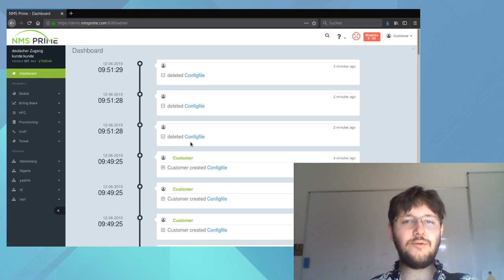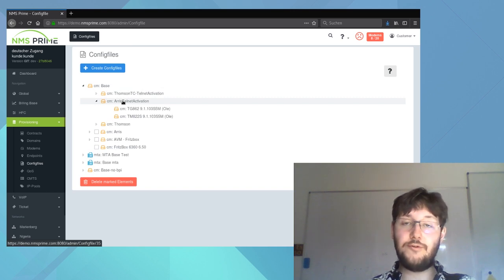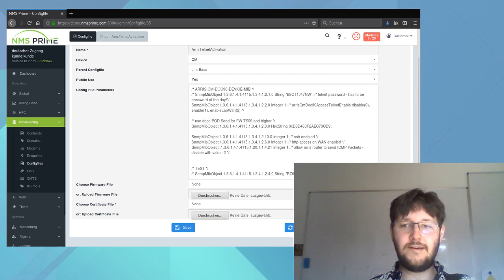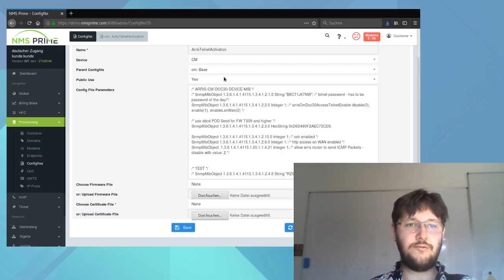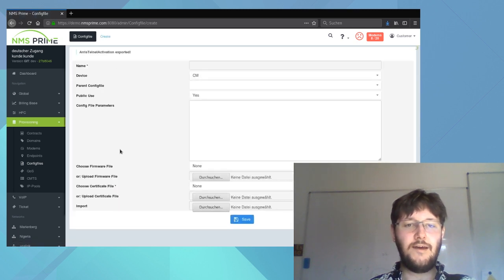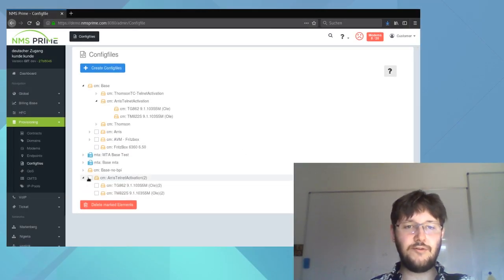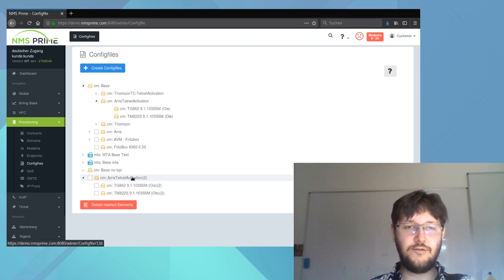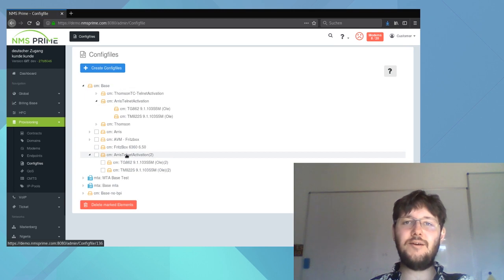DOCSIS Configfiles: easy import and export for NMS PRIME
In this video we will show you one of our new features:
Import and export of configfiles has never been easier!

NMS Prime is a free and open source DOCSIS provisioning and